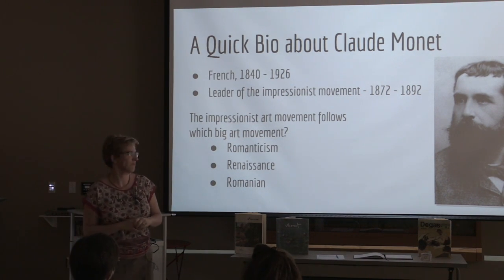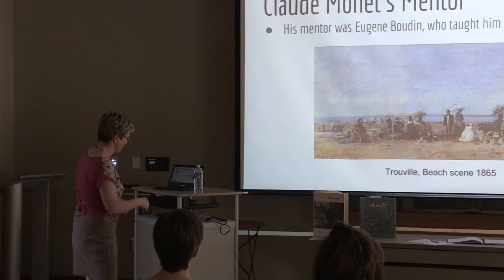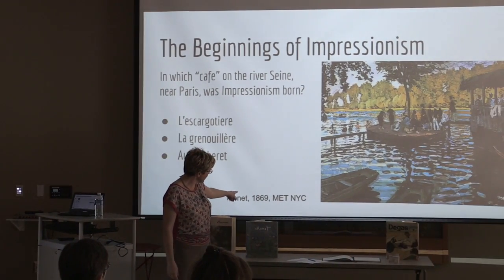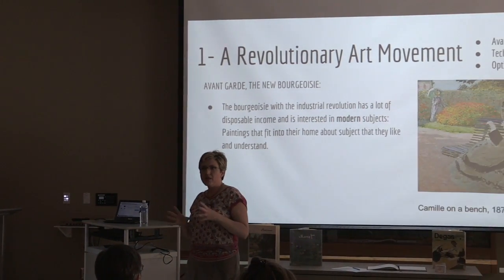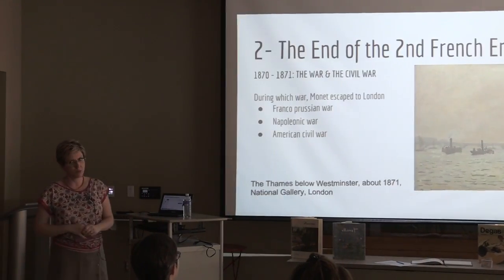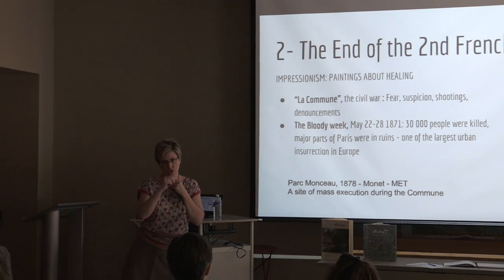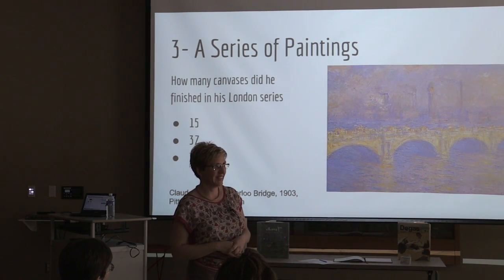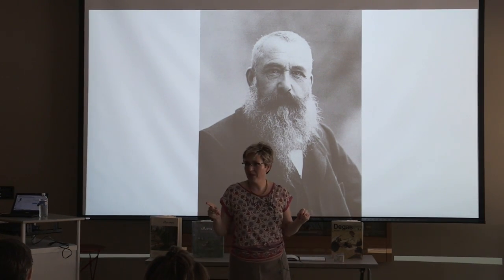Art Talk: The Waterloo Bridge by Claude Monet, the Impressionist Revolution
With her unique style, Marion adds humor, personality and passion to her art talks.